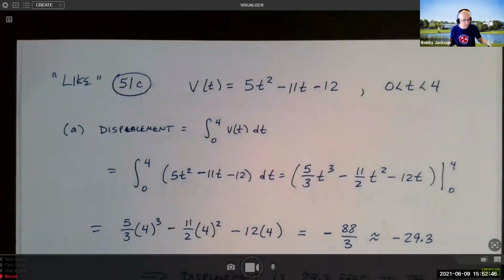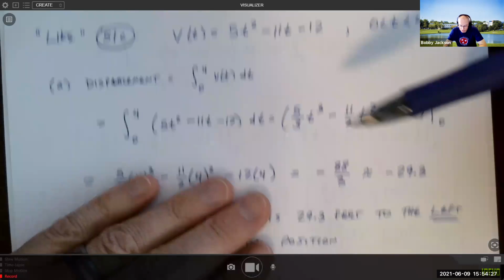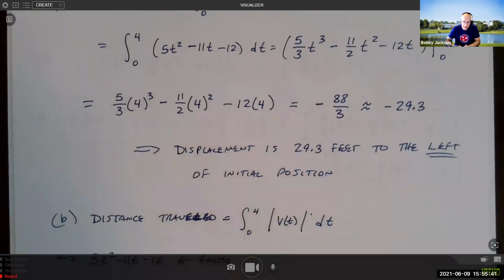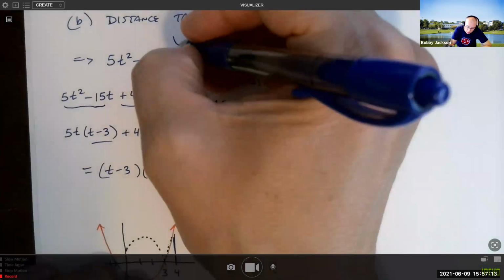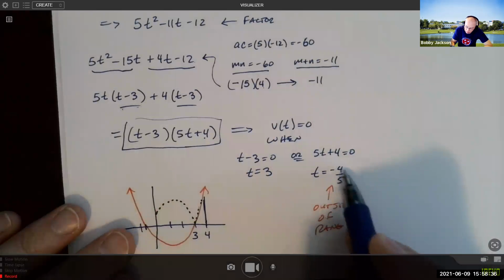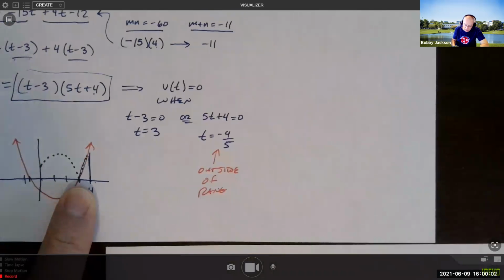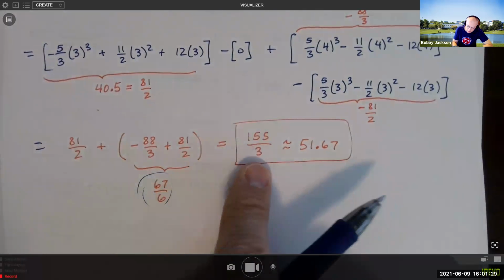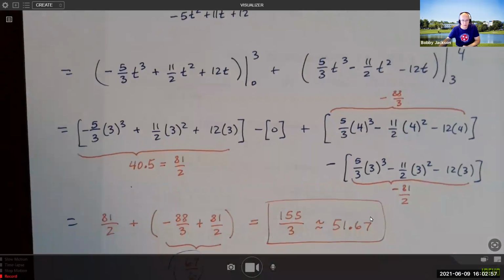1920 Number 51c